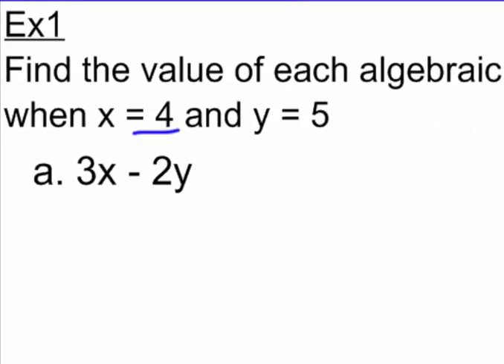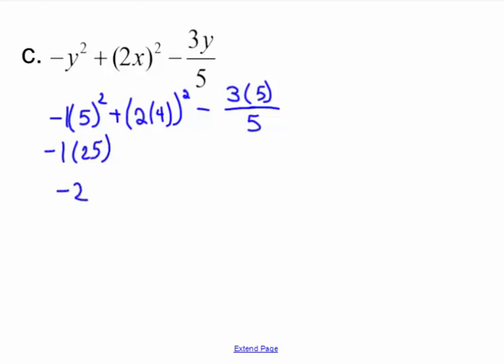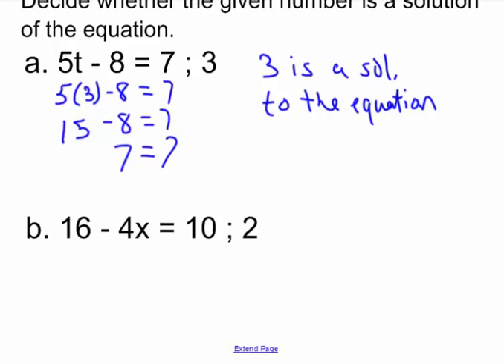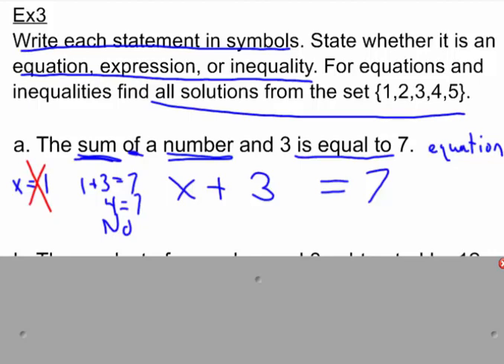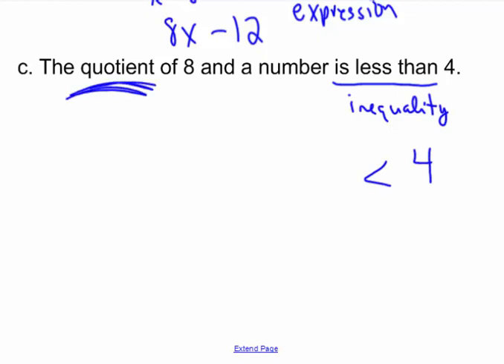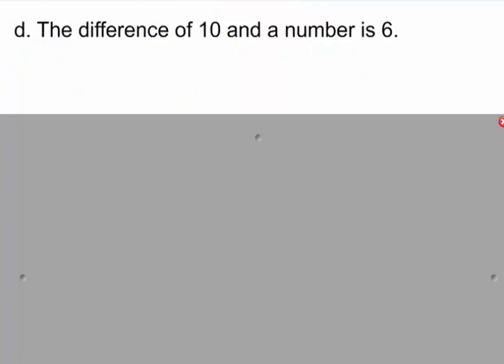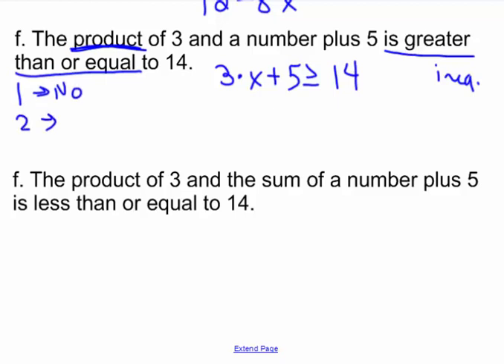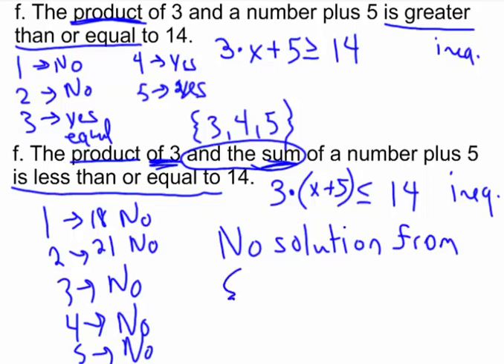Senior Algebra 1.3 Variables, Expressions, and Equations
Video notes for Senior Algebra 1.3 for 9/10/15